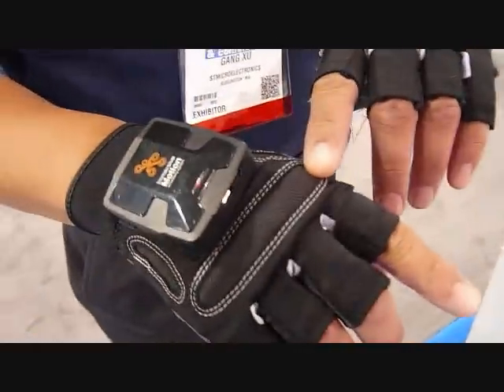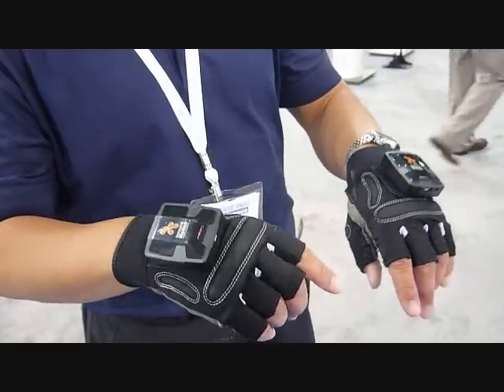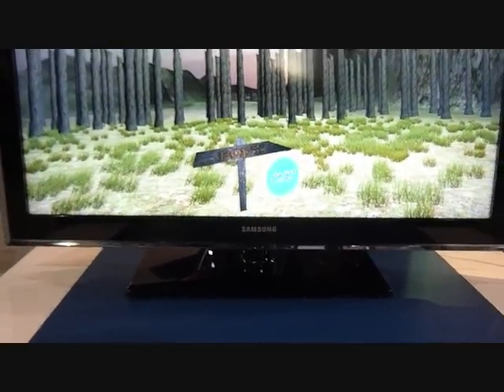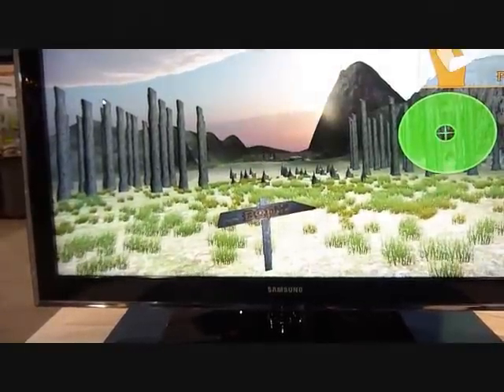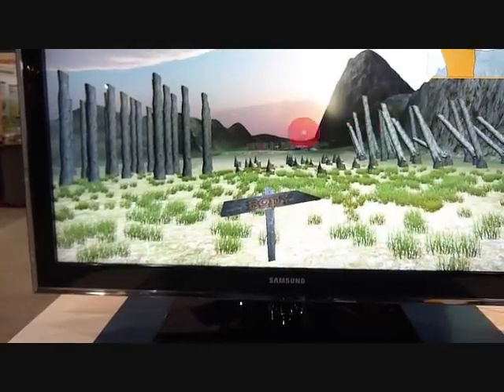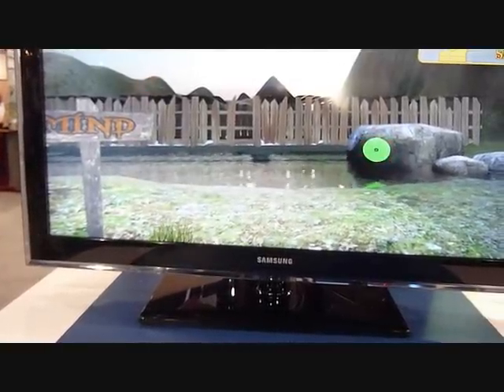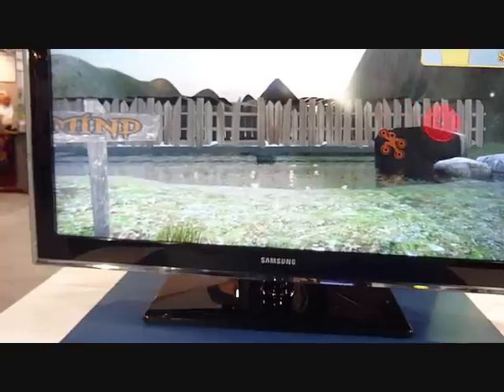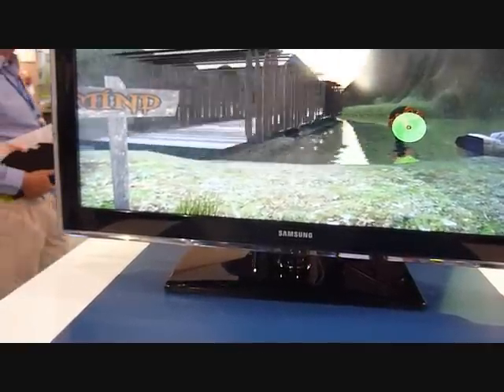Sensor Fusion for Gesture Recognition using MEMS Sensors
Gang Xu, senior applications engineer for STMicroelectronics demonstrates the capabilities of motion software and inertial measurement unit (IMU)-equipped gloves to Sensor Tips senior editor Randy Frank at Sensors Expo 2012 in Chicago. Each of the gloves has a 3-axis accelerometer, 3-axis gyroscope and a 3-axis magnetometer. ST's iNEMO sensor fusion software brings all the inputs together.